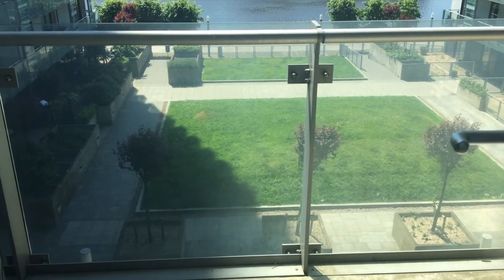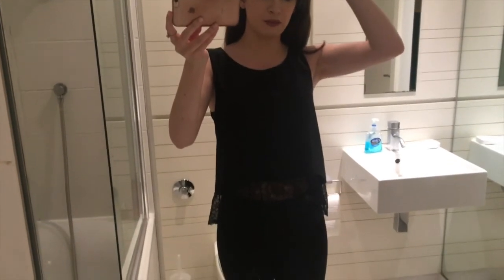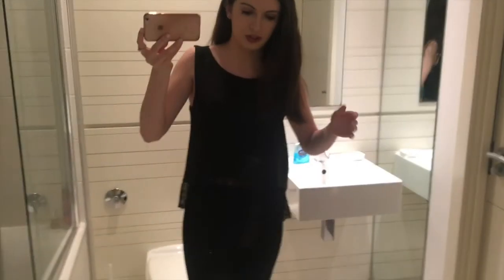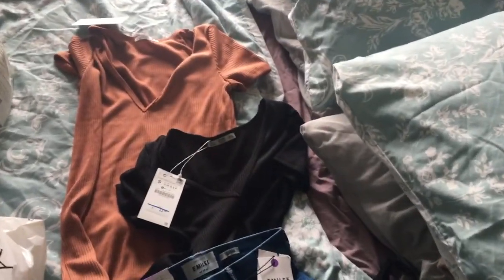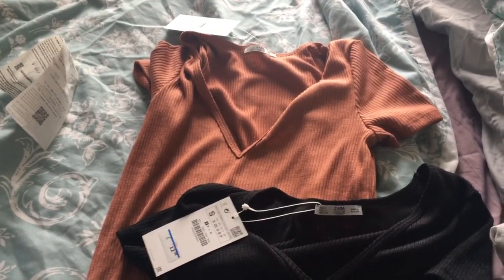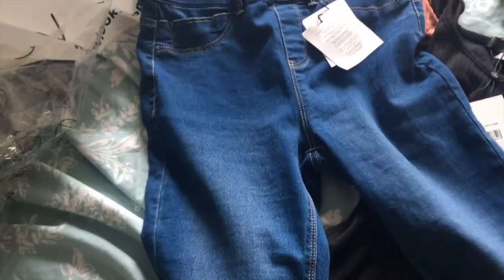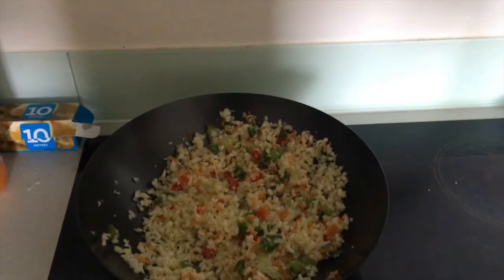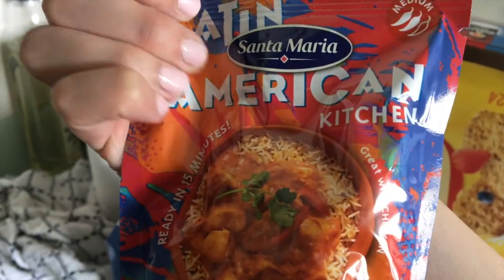SHOPPING AND DAY OUT IN THE COUNTRYSIDE